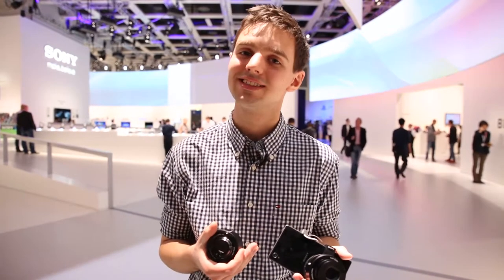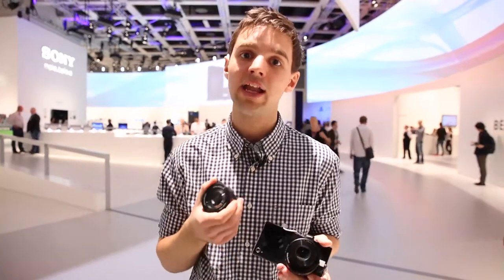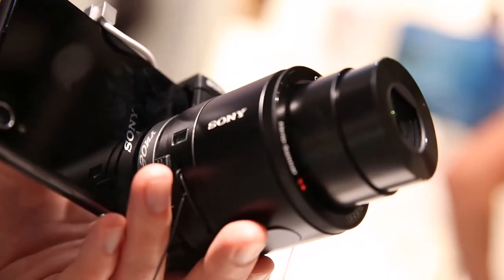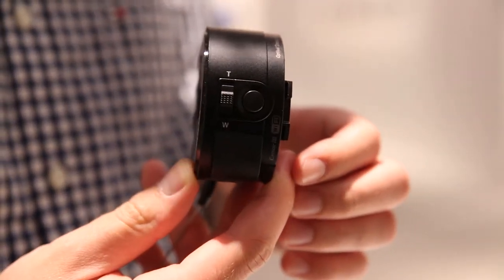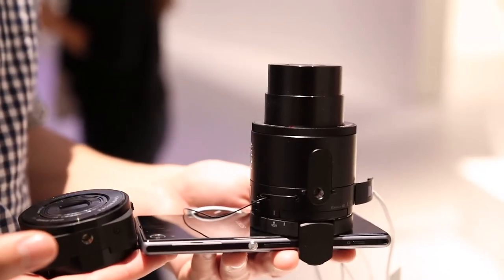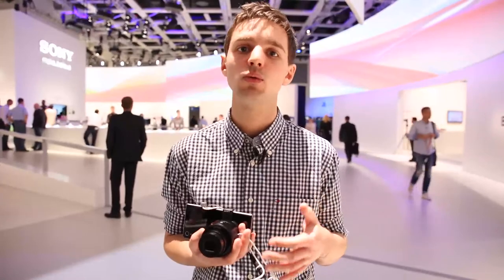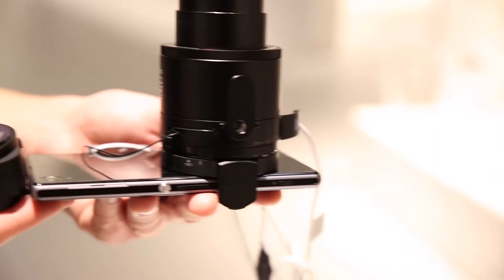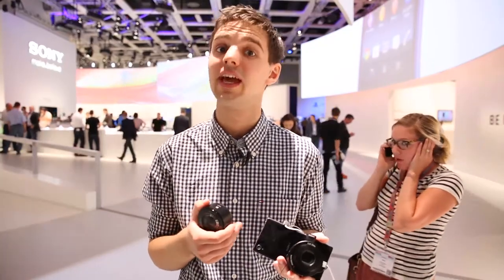Sony QX10 and QX100 lens camera - Which? first look from IFA 2013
Sony's QX10 and QX100 lens cameras claim to solve the age-old problem of taking respectable photos with your smartphone. Cramming all the image-capturing quality of a compact camera into a portable lens, they work with either your iPhone or Android handset and are set to launch on 27 September 2013 in America with the UK release to follow soon after.